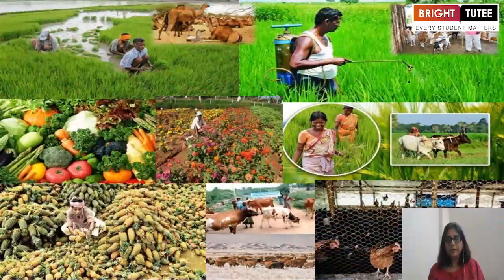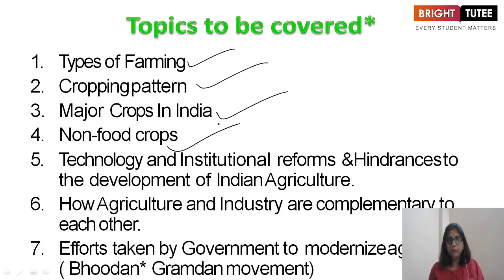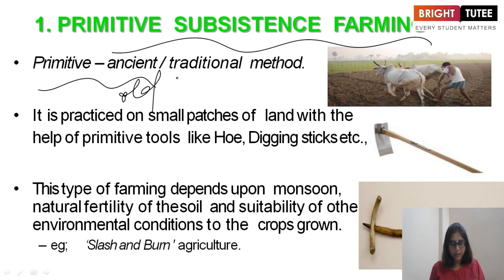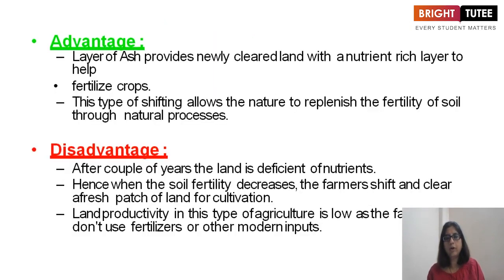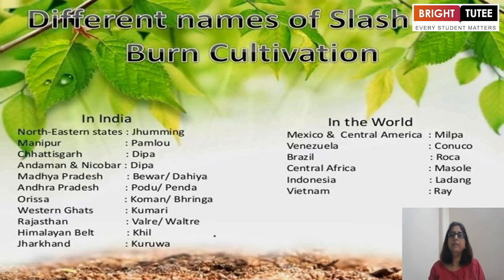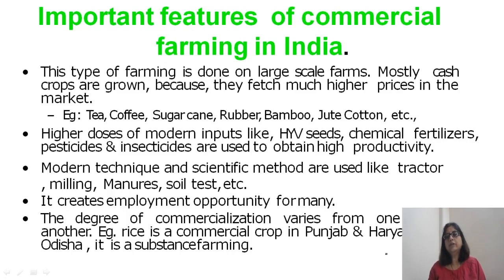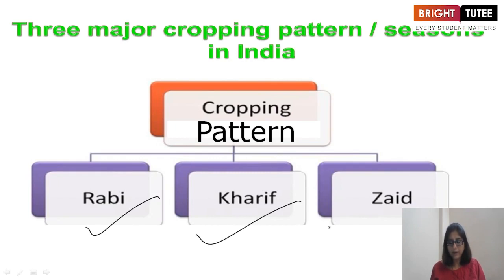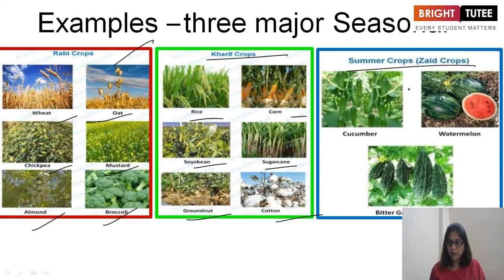01 1 Types of Agriculture